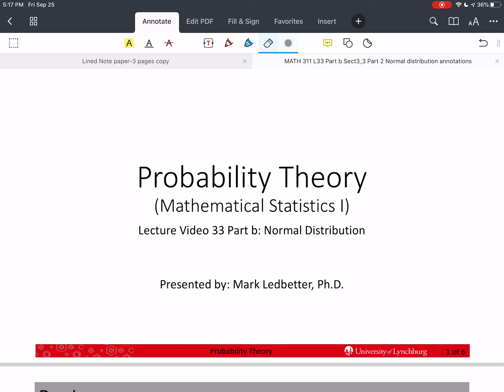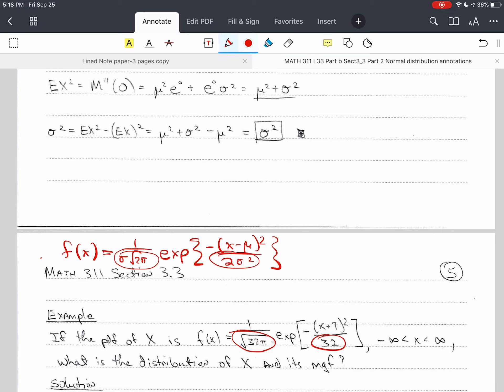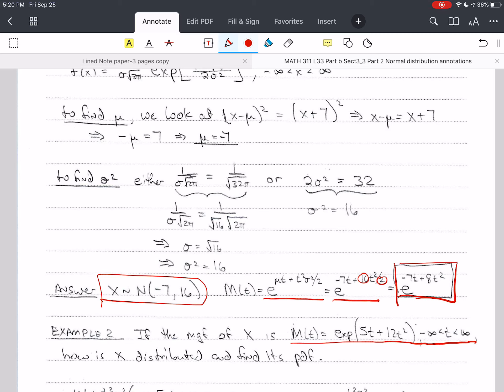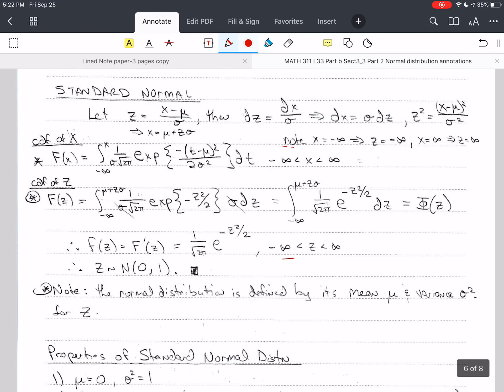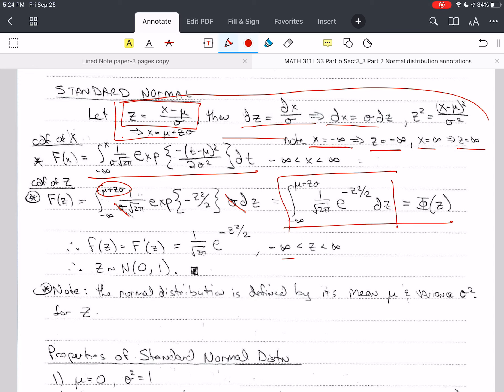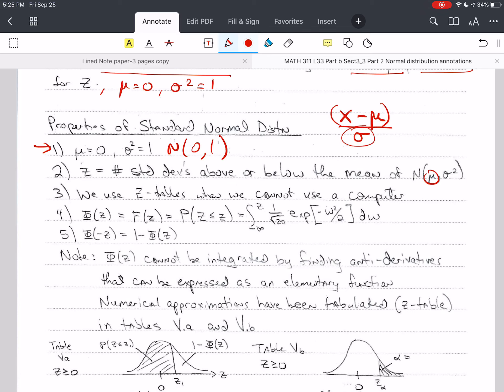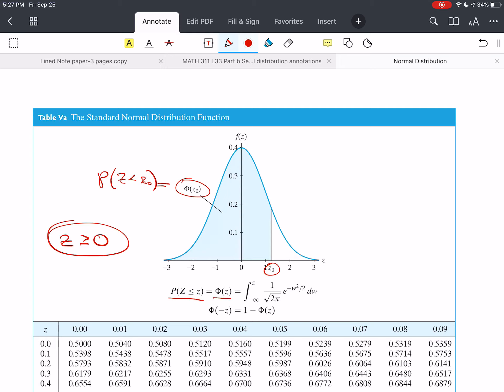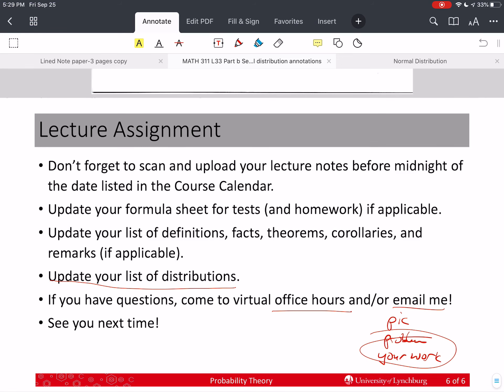Probability Theory L33 Section 3.3 Part 2 Normal Distribution